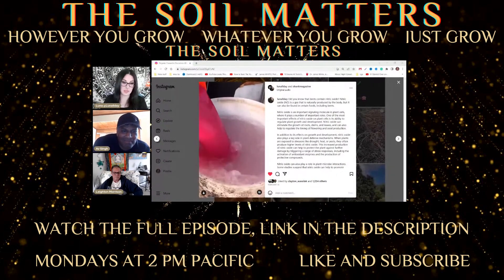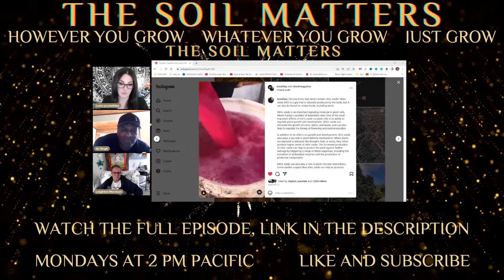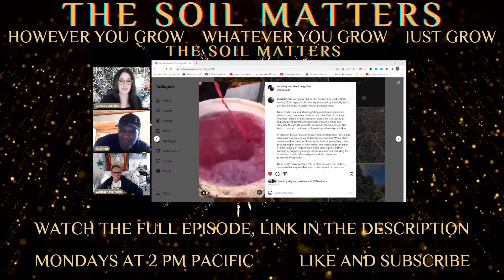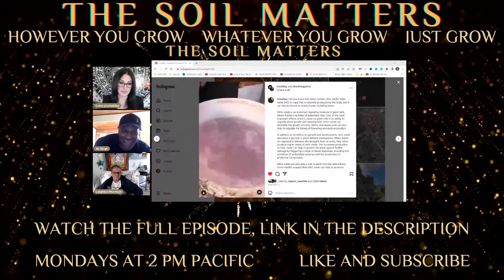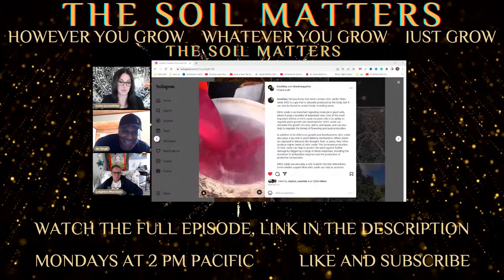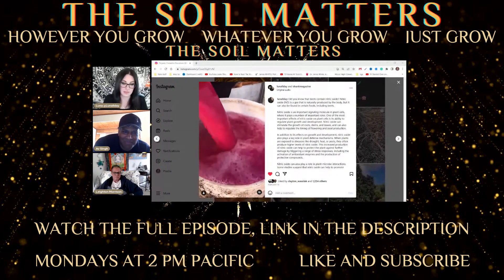Luna Whitcomb On Fermenting Plants For Nutrients And Biology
Luna is an all-organic, living soil, probiotic, natural farmer and grower. She specializes in soil biology and homemade plant inputs. Luna's methodology focuses on plant health and vigor, from ferments to extracts and enzymes.

Your Hosts:
Dr. Av Singh, Ph.D, PAg.

Executive Producer
Ken Somerville

Code liveshow10

Soil and biology testing lab

Use KENSOMERVILLE at check out.

This applies to subscription and one-time orders
This applies to first subscription order only